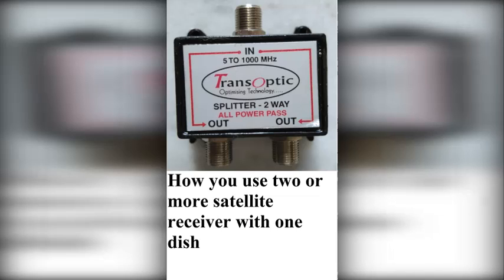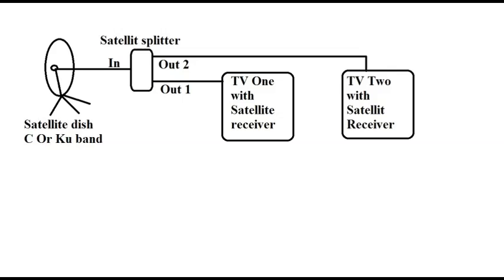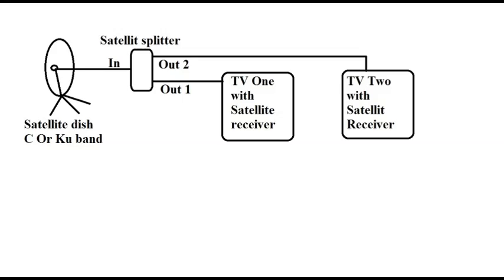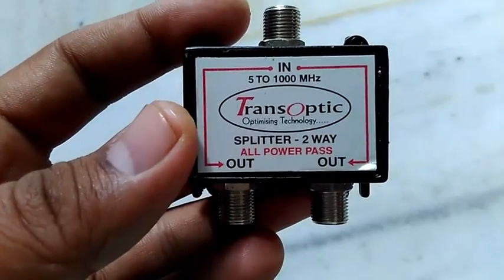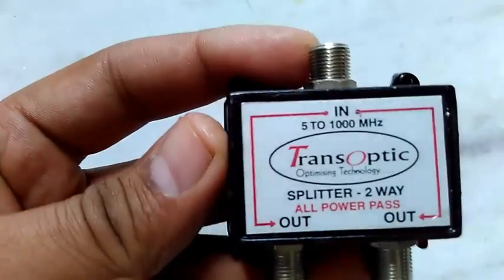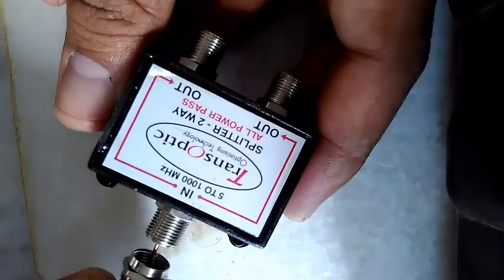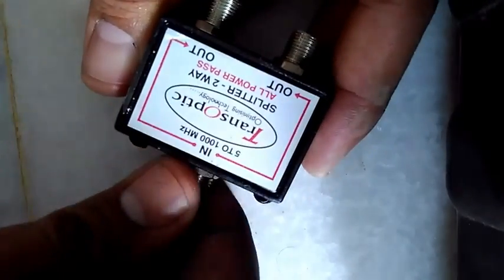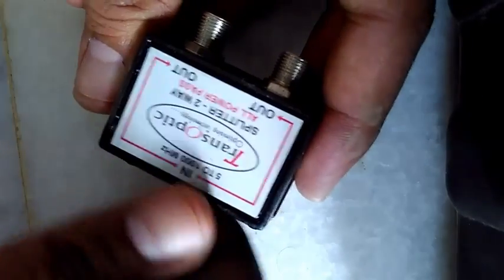How to connect multiple satellite receivers with one dish via satellite splitter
If u only have one satellite dish and you want to watch tv channels in two different rooms  then u can use satellite splitter to connect two satellite receivers with one dish.